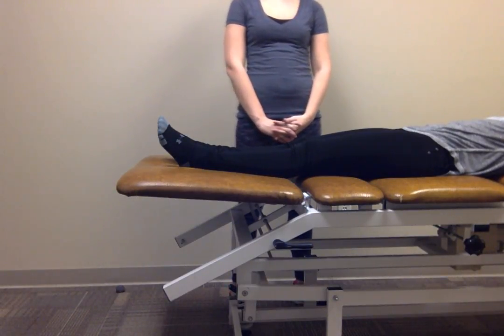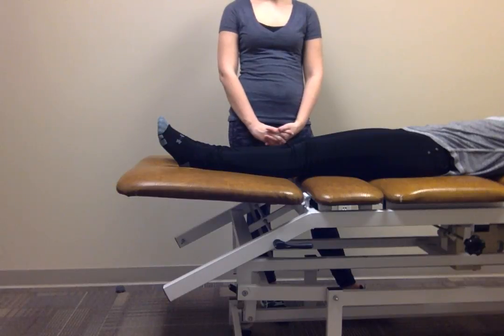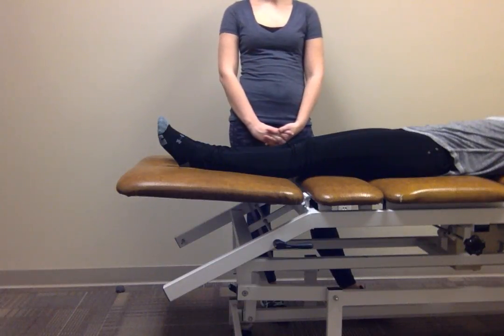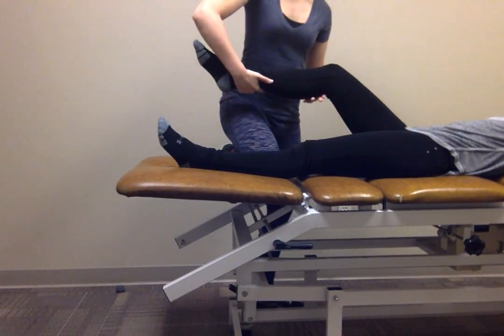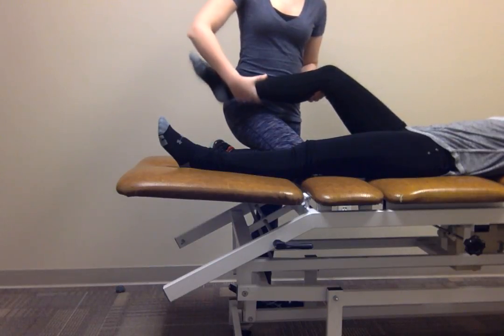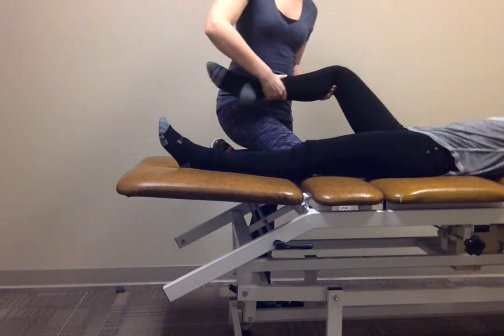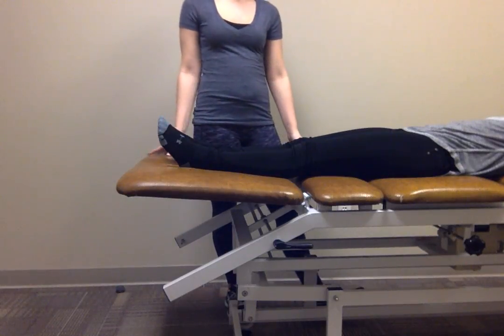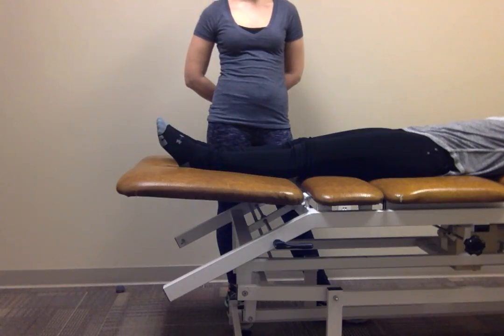Movie on 3 20 18 at 11 47 AM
Proximal Tib/Fib Thrust